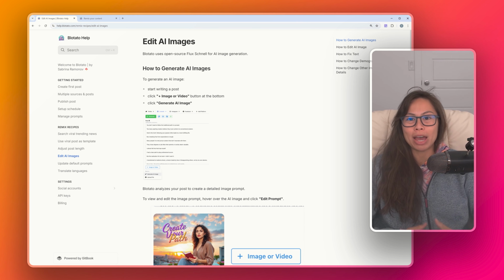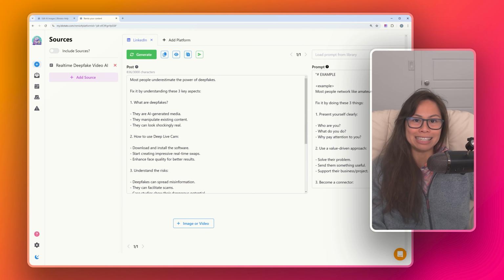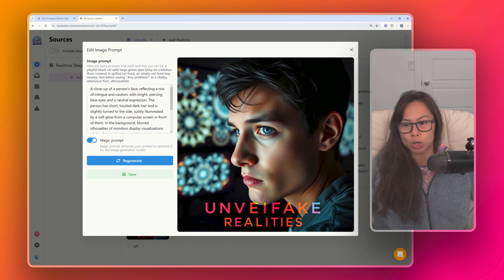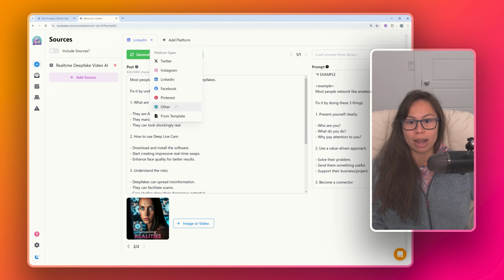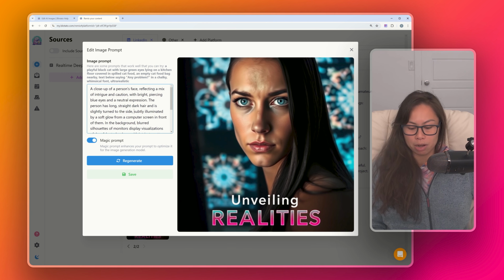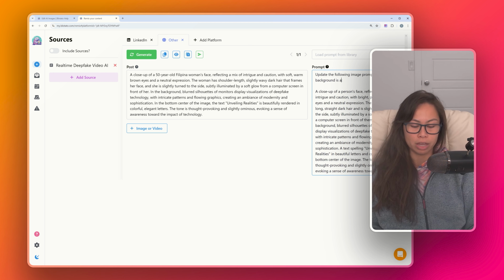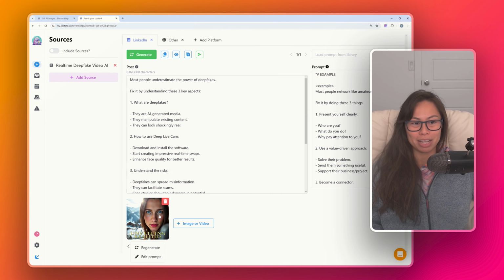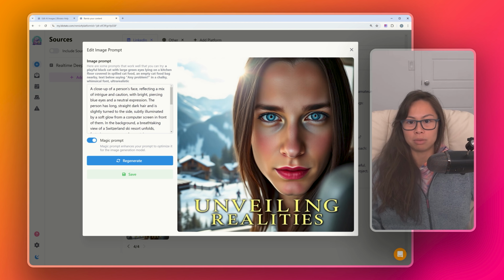Blotato | how to edit AI images